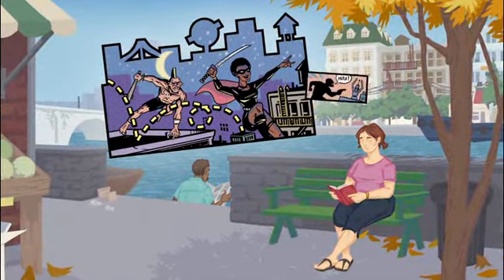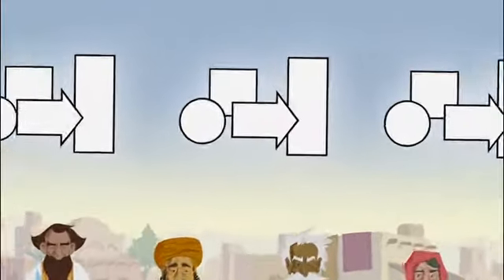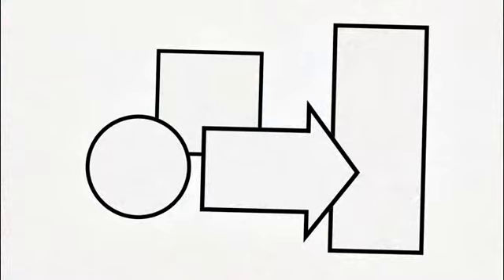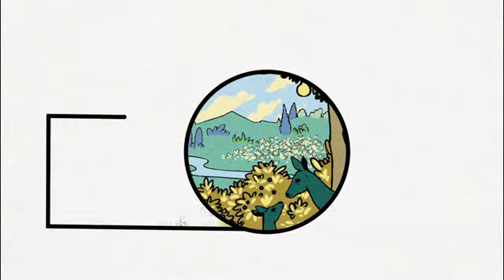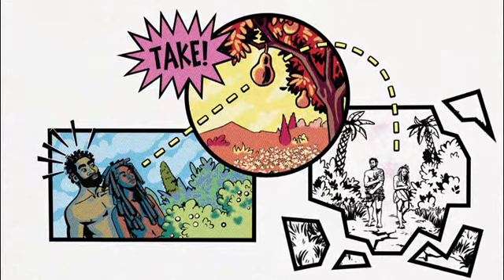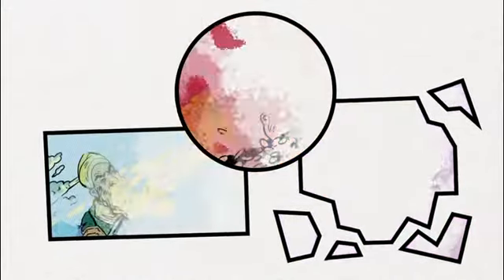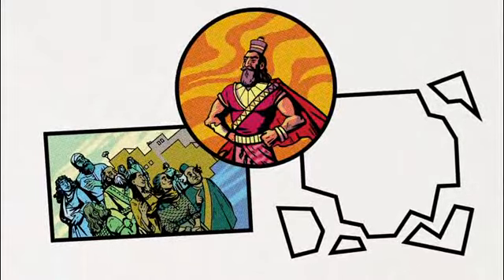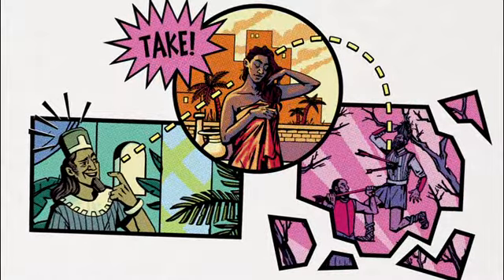TBP HTRTB design patterns in biblical narrative